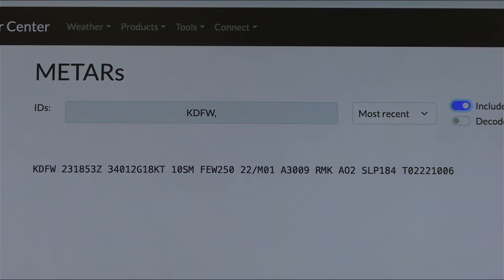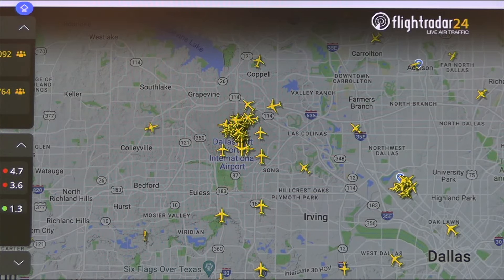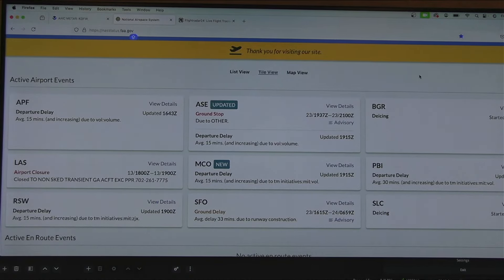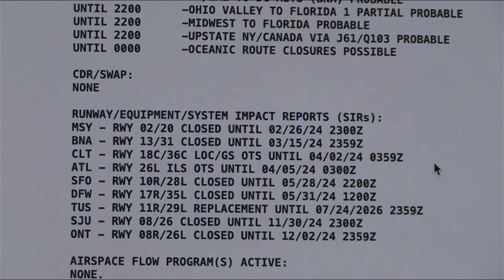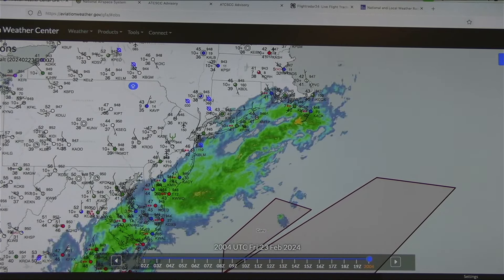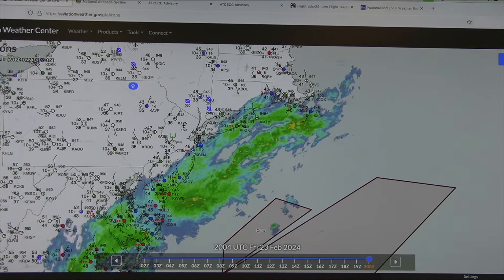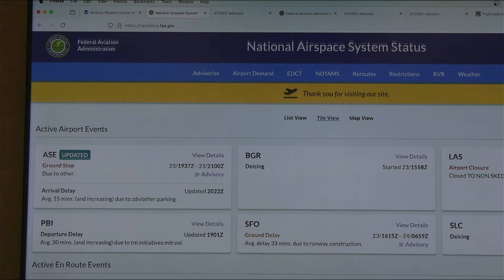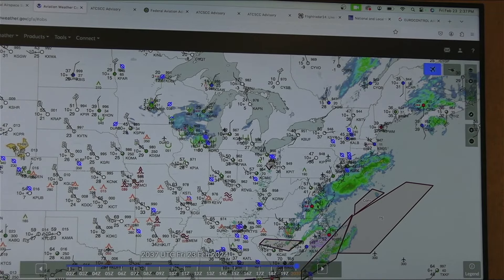Copy of 🔴 Pip's Insittute of Planespotting Episode 2: Air Traffic Control Part 1